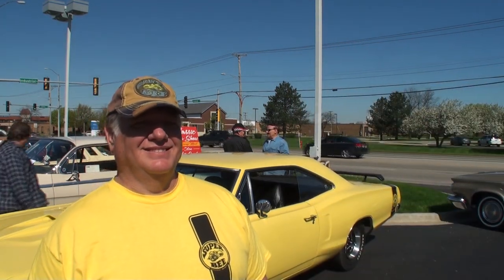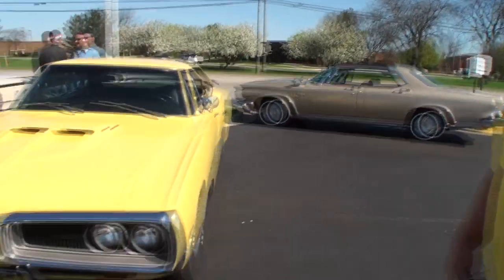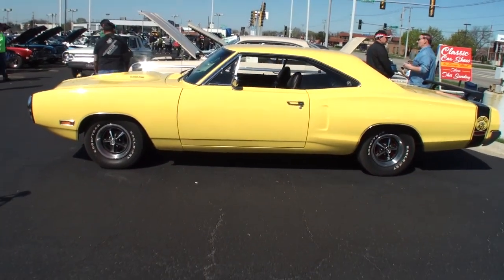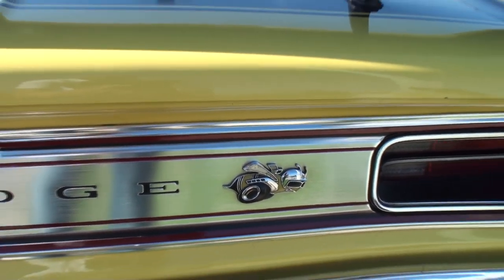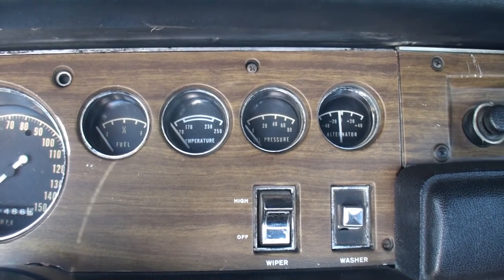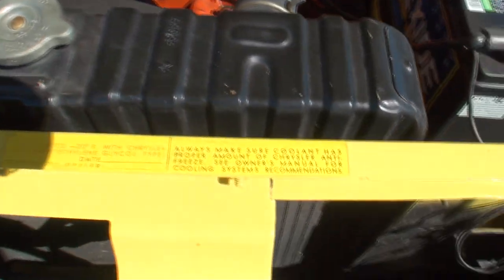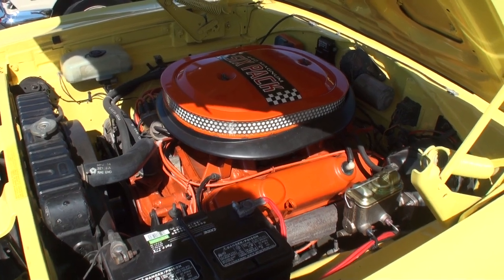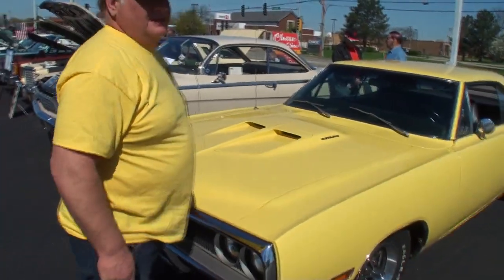1970 Dodge Super Bee in Top Banana Yellow & 440 Engine Sound on My Car Story with Lou Costabile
On "My Car Story" we're in Elmhurst IL at Larry Roesch Chrysler / Jeep / Dodge / Ram at the The 34th Annual Show & Swap Meet on 4-23-17.

We're looking at a 1970 Dodge Super Bee in Top Banana Paint with a 440 Six Pack engine.

The car's Owner is Dennis Szarzynski.  Dennis shares he’s had this car since 1979.  He knew it special and convinced his Aunt loan him the money to buy the car.  Well Dennis paid her back with interest and has done a great job as Care Taker for this car.